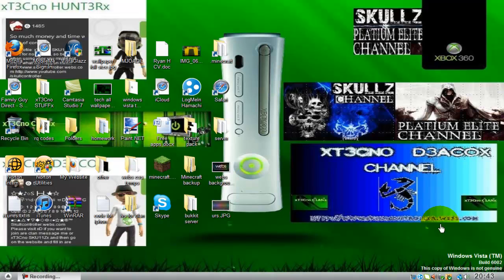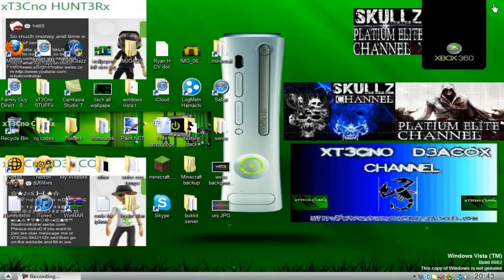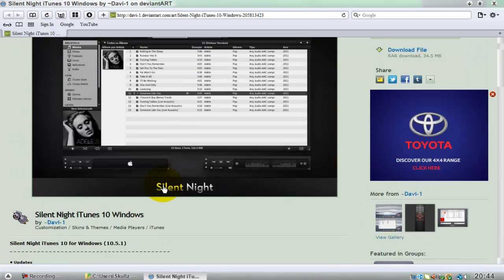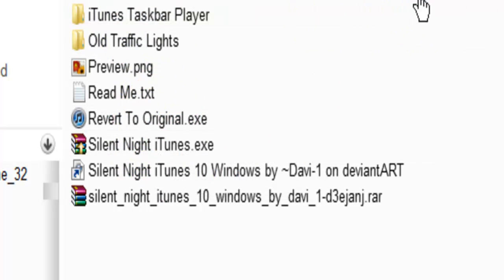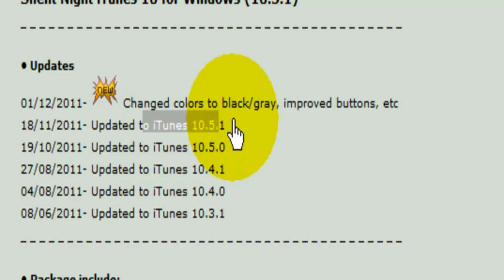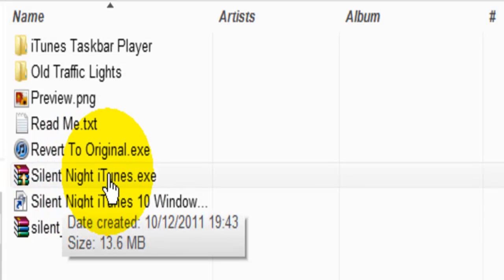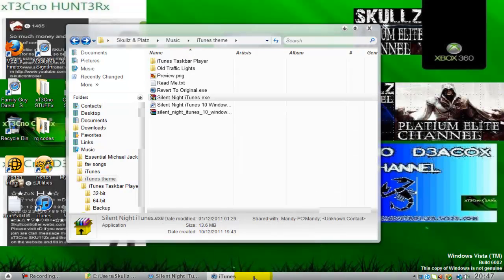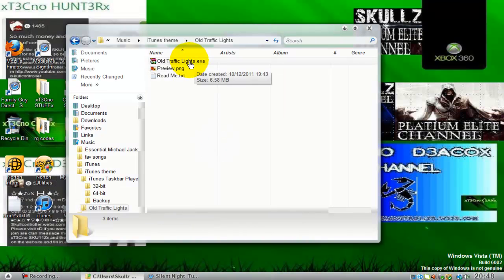how to get a theme for itunes 10.5.2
In this video i show you how to change the theme of iTunes this works for:

This video was made on how to get a theme for iTunes 10.5.1 but i edited the title because it works for other versions as well.